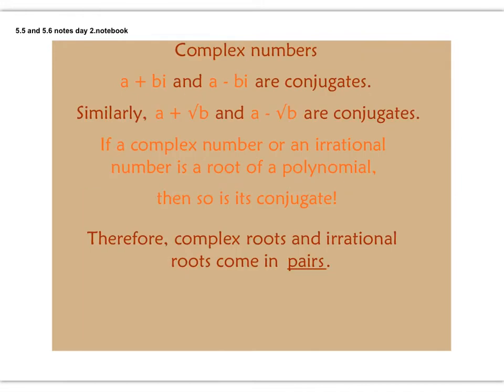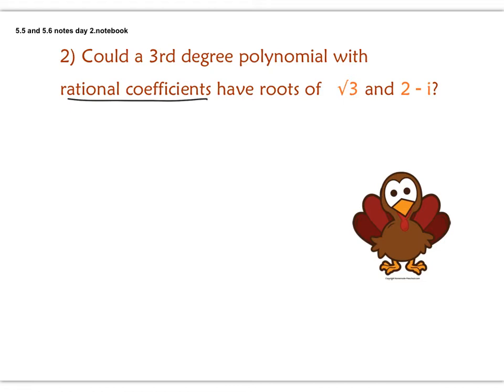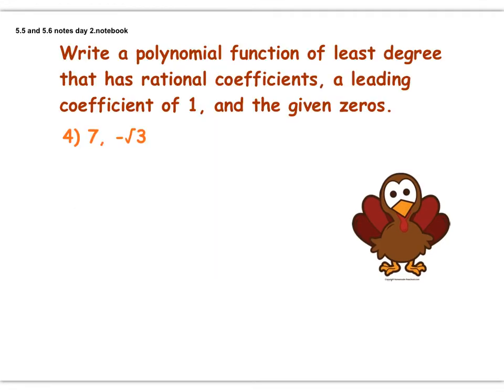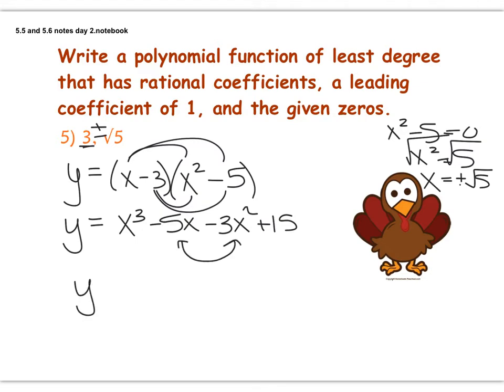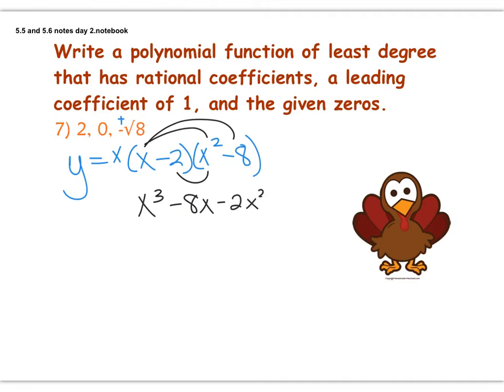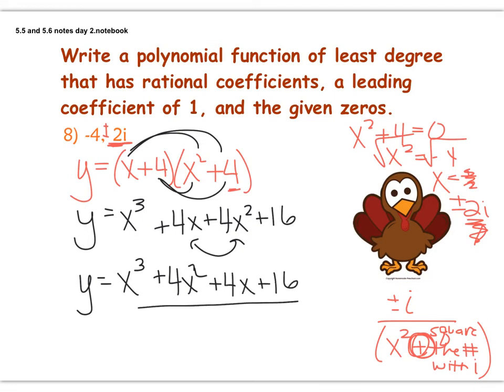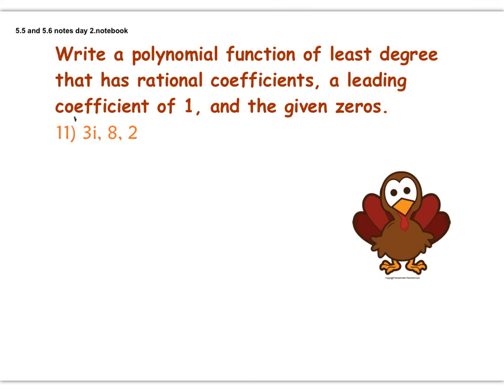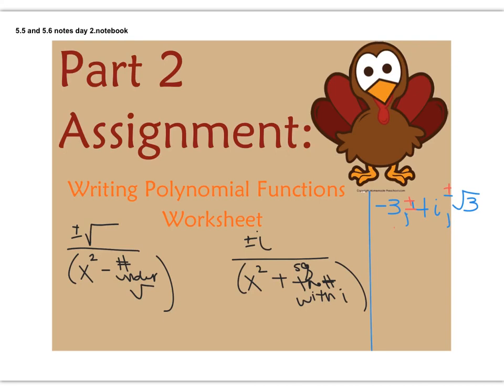5 5 5 6 writing polynomials